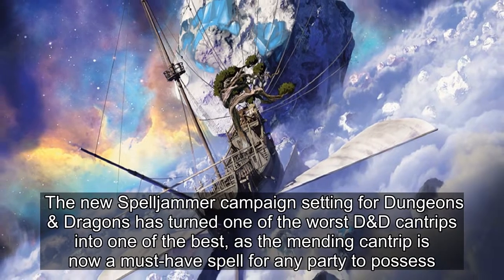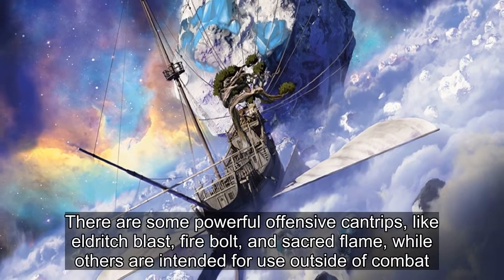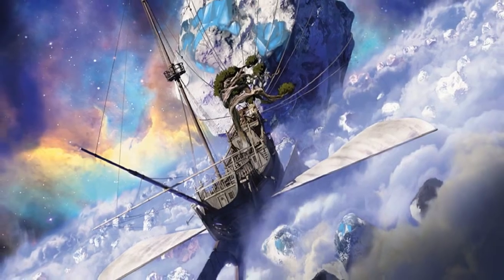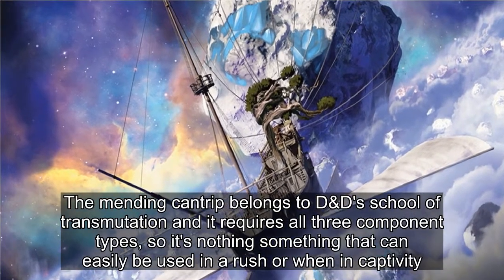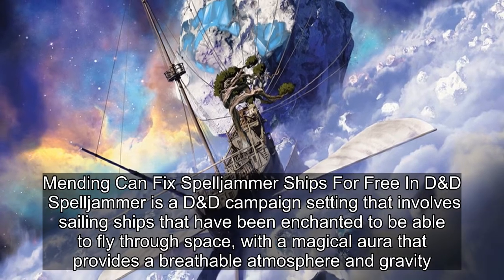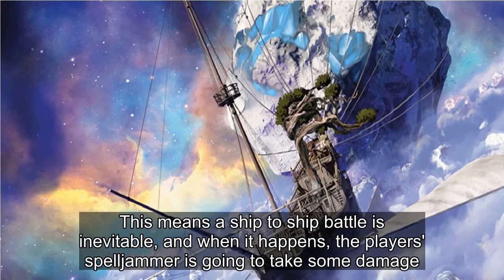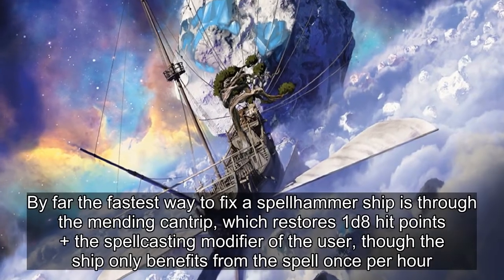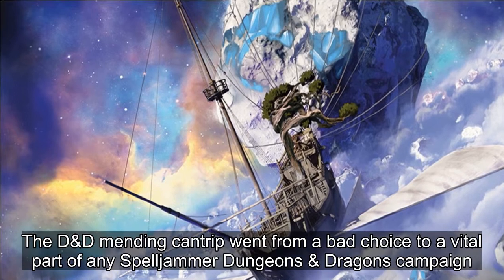D&D’s Mending Cantrip Is Amazing In Spelljammer